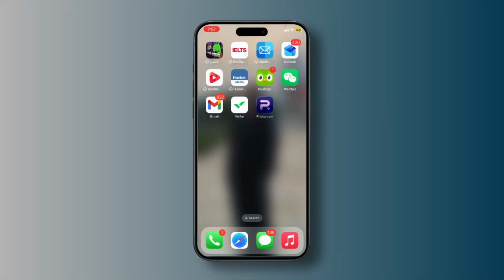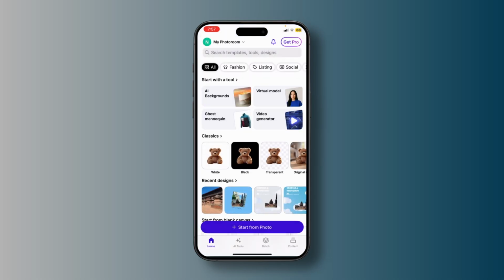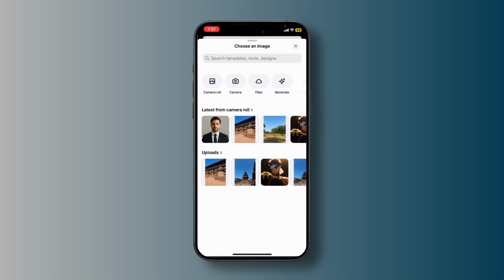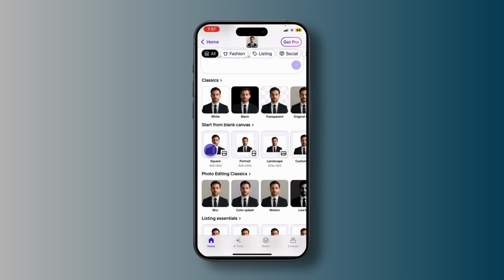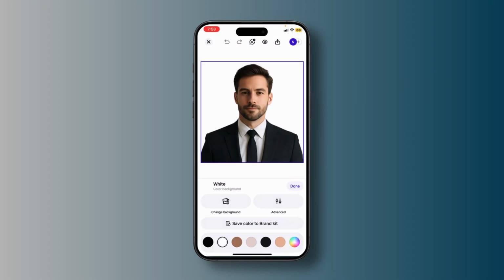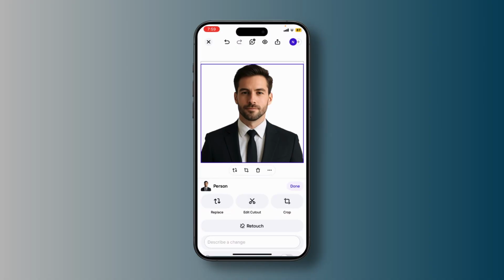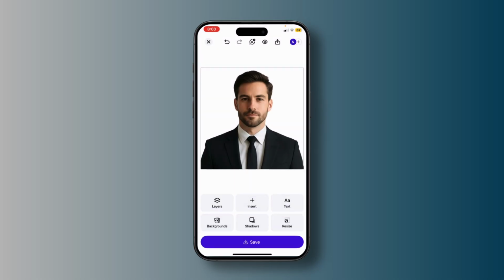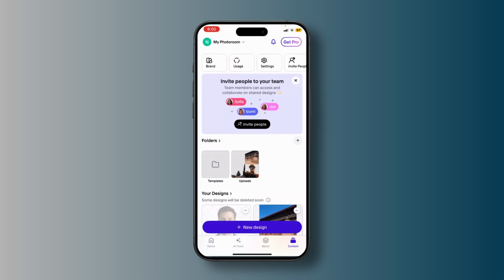How to Use PhotoRoom for ID Photo Background 2026?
Learn how to use PhotoRoom to change or adjust the background of ID photos to meet official requirements with this simple step‑by‑step guide.

This tutorial covers removing existing backgrounds, selecting solid colors (white, blue, etc.), ensuring correct dimensions, and exporting a compliant ID photo—so you get it right the first time.

🪪 Create professional ID photos that meet official standards.
💬 What background color do ID photos usually require in your country?